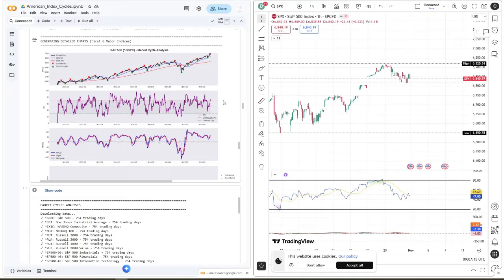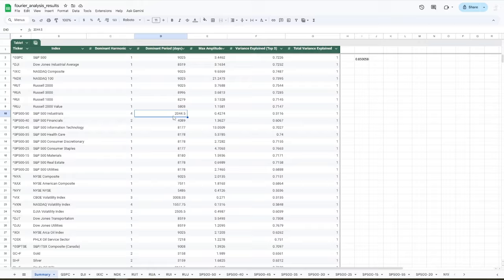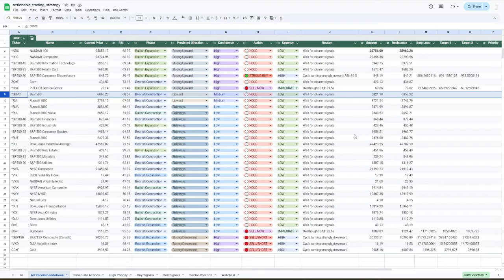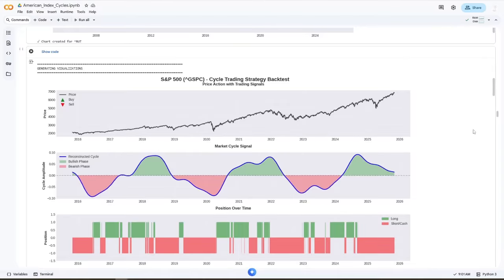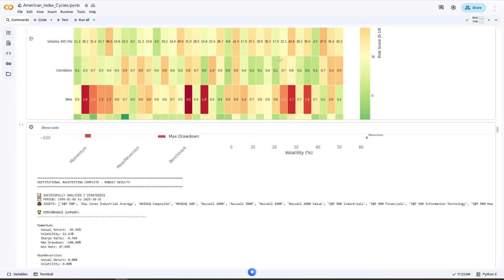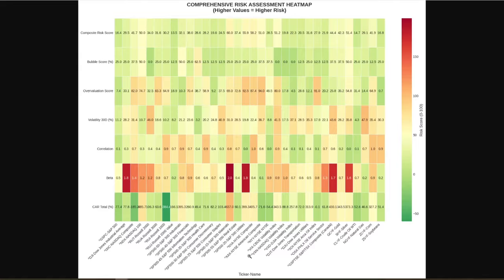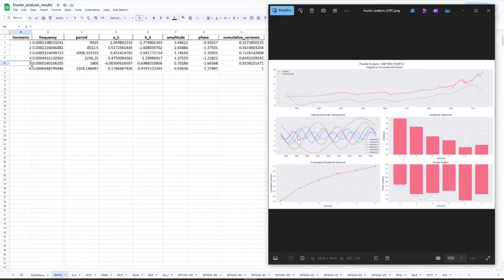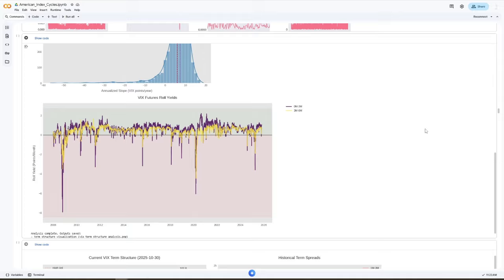STOCK MARKET CYCLICALITY, TECHNICAL INDICATORS & MARKET PULLBACKS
Unlock the HIDDEN Cycles of the Stock Market! 📈⏳

In this video, we dive deep into the powerful concept of market cyclicality and how you can use it to identify potential pullbacks and time your entries. We're moving beyond basic technical analysis and using advanced Fourier Spectral Analysis to uncover the rhythmic patterns that drive major indices like the S&P 500, NASDAQ, and even commodities.
What You'll See:
What is Market Cyclicality? Understand why markets move in repeating waves and how to quantify them.
Market Cyclical Analysis Demystified: See a real-world analysis of the S&P 500 that reveals its dominant short, medium, and long-term cycles.
Combining Cycles with Technical Indicators: Learn how to layer cyclical data with classic indicators like RSI, MACD, and Moving Averages for higher-probability setups.
Spotting the Pullback: We'll show you a framework for identifying when a normal cyclical pullback is occurring versus a more significant trend reversal.
Actionable Trading & Investing Insights: How to use this knowledge to manage risk and avoid being shaken out of your positions.
00:00:00Introduction and Overview
00:00:36 TD Sequential Indicator
00:03:12 Market Cycle Analysis
00:04:34 Cyclical Periods and Trends
00:07:03 Market Dynamics and Liquidity
00:09:04 Technical Analysis Methods
00:12:48 Market Signals and Predictions
00:14:24 Sector Performance Analysis
00:15:14 Investment Strategies
00:41:03 Market Volatility and Risks
00:59:10 Market Structure Changes
01:41:47 Future Market Predictions
01:57:16 Conclusion, like and subscribe

Read for Free and enjoy the Journal with the latest, most important facts you need to know about economics and global markets:

This video is produced solely for educational and informational purposes. The content is designed to demystify financial concepts and explore analytical tools for a general audience interested in learning about market dynamics.
Important:
Seek Professional Guidance: All investment decisions involve unique risks and should be made in consultation with a qualified, independent financial professional, such as your private banker, financial advisor, or a licensed portfolio manager, who can assess your individual circumstances.
(By accessing this content, you acknowledge and agree that you are responsible for your own investment research and decisions)